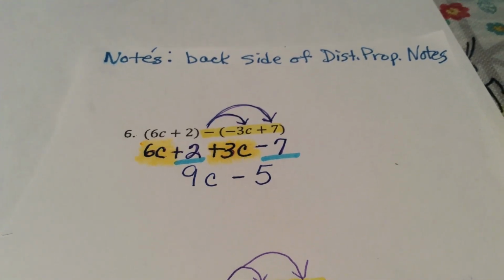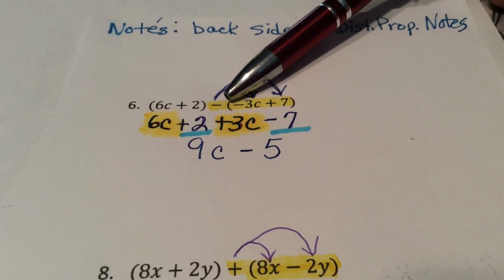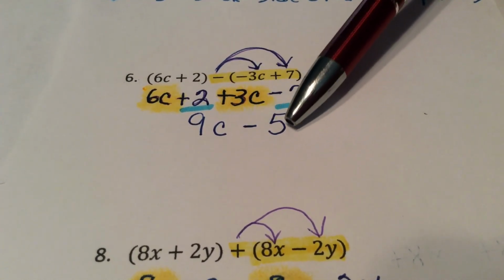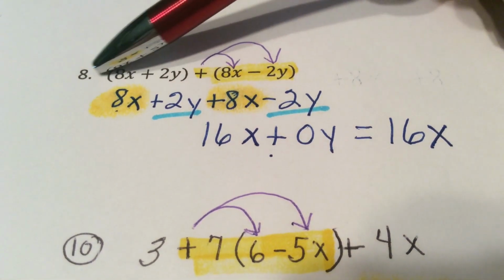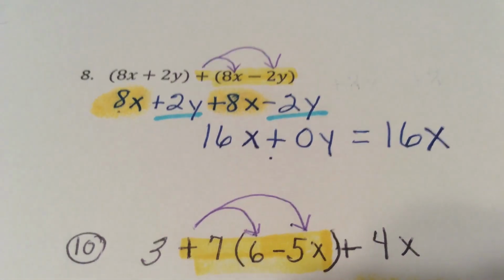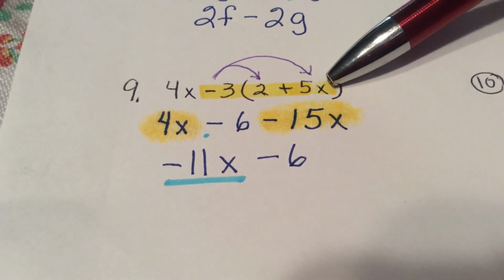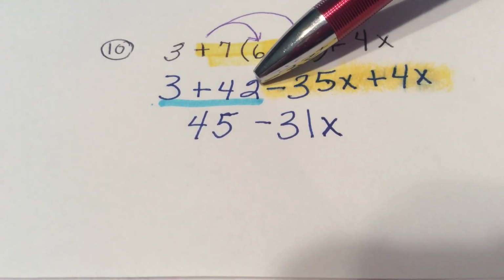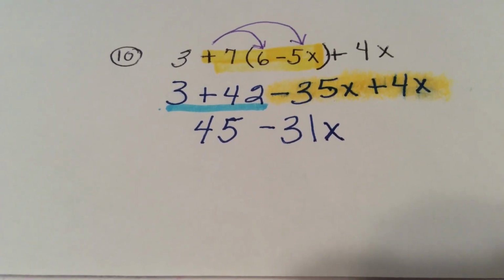Distributive property and like term notes 30